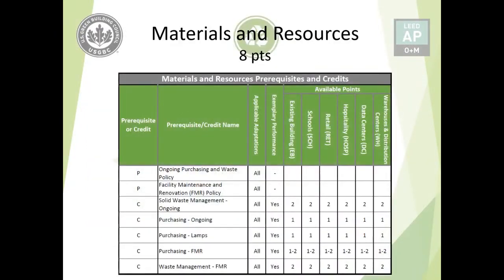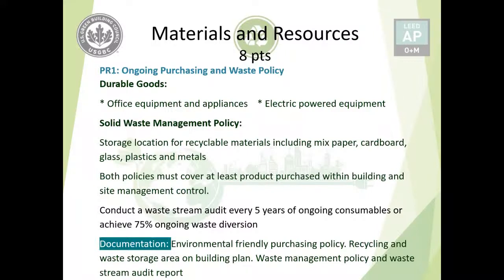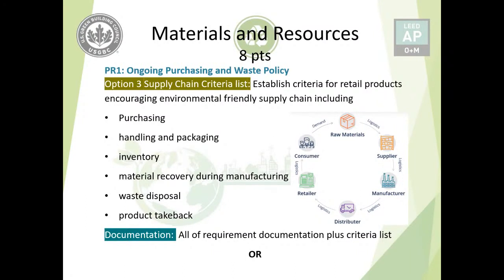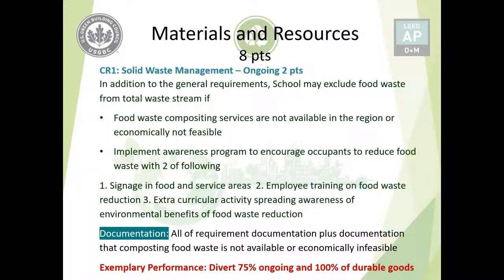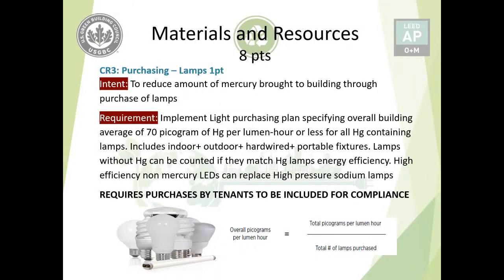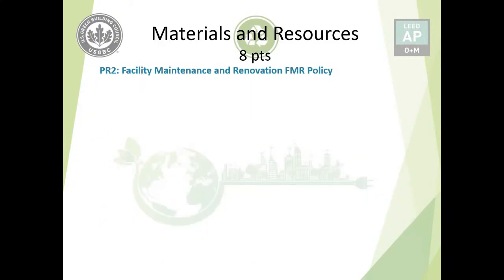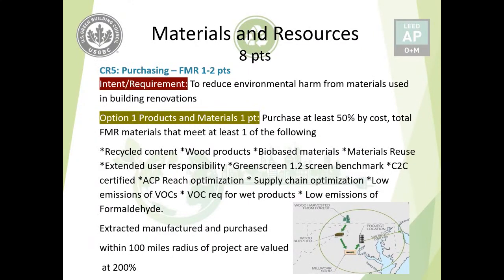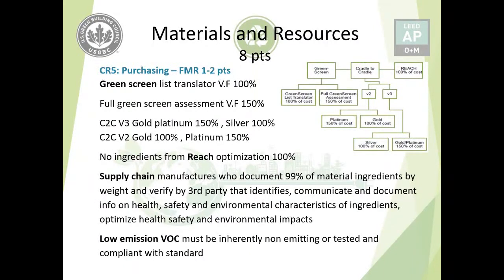5 LEED AP O+M Materials and Resources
leeds united
leeds vs west ham
leeds vs arsenal
leeds vs crystal palace
leeds vs burnley
leeds vs brentford
leed vs arsenal
leed certification
leed green associate
leed united
leed zeppelín
leed united vs arsenal
leed vs chelsea
leed vs crystal palace
leed ap
leed ap bd+c
leed ap bd+c v4
leed attorney
leed ap bd+c exam prep
leed ap exam
leed architecture
leed ap exam prep
a leedle leedle lee
leeds a side
taming a leedsichthys ark
doing a leeds
doing a leeds podcast
is leeds a good place to live
a day in leeds
are leeds a big club
leed brakes
leed building
leed brakes vacuum pump
leed bd+c
leed brake conversion
lead by example
leed building design and construction
leed certified buildings
leed certified homes
leed construction
leed certification process
leed certified
leed city
leed certification benefits
leeds v burnley
leeds c wolves
leeds c arsenal
leeds c
leeds v norwich
leeds v palace
leeds v brentford
leeds v derby
leed design
leed dietz fort knox
lee drilly
leed dance
lee dong wook
lee do hyun
lee drilly interview
lee drilly freestyle
d leedon
d leedon haunted
bleeding steel
dleedon property lim
bleeding heart
d leedon review
leed exam
leed exam prep
leed explained
leed exam preparation
leed exam questions and answers
leed energy and atmosphere
leed exam study guide
leed experience
leeds ebike conversion kits
leeds e city
leed farms
leed for homes
leed fc
leed festival
leed festival 2021
lead farmer
leed fc vs arsenal
leeds fc
leed ga exam
leed green associate exam
leed ga exam tips
leed green building
leed green associate practice exam
leed green associate course
leed green associate study
chabuddy g leeds
polo g leeds fest
leed homes
leed house
leed highlights
leed hvac
leed homes kakkanad
leed hoy
henry lee
highlight leed vs chelsea
leeda h
leed id+c
leed innovation
j leeds
jdot leeds
leed ko kaise thik kare
leed kitchen faucet
leed knowledge domains
leeds keeper
leeds koch
leeds karting
lead kindly light
leed laga ke
k phillips leeds
md israil k leeds
k+ leed
k+ leed united
k sports leeds
k mu vs leeds united
leed live
leed location and transportation
leed lemonade
leed materials and resources
leed music
leed means
leed m tablet
van m leeds more
m.u vs leeds united
m.c vs leeds
m city v leeds
m city leeds
m city 7 leeds 0
m u vs leeds
leed nd
leed neighborhood development
leeds news
ned leeds
ned leeds meme
ned leeds hobgoblin
ned leeds comics
ned leeds fruit cobbler
ned leeds no way home
ned leeds funny moments
ned leeds spider man
leed o+m
leed on
leed online
como jogar o leeds de bielsa
reconstruindo o leeds
leed platinum
leed platinum home
leed proof boat ark
leed process
leed projects
leed preparation course
leed presentation
leed pattern
leed questions
leed questions and answers
samuel leeds q&a
asmr leedah q&a
leed rating system
leed room
r leeder
golf r leeds chase
we r leeds
leed sustainable sites
leed seener
leed standard
leeds southampton
leeds song
leeds spurs
leed tootoosis
lead the way
leed training
leed to lahore
leed town
mr t's leeds
danny t leeds first direct
danny t leeds
leed united vs brentford
leed united vs
leed united vs burnley
leed united vs chelsea
leed united vs liverpool
leed united vs crystal palace
leeds u
leeds u23
leeds u18
leeds u23 vs arsenal u23
man u leeds
man u leeds 5-1
leed vs
leed vs arsenal 1-4
eed vs burnley
leed vs man city
leed vs leicester
leeds v arsenal
leeds v leicester
leeds v wolves
leeds v crystal palace
leeds v chelsea
leed wolves
garaż w leeds
leeds x leicester
leeds x crystal palace
leeds x arsenal
leeds x norwich
tottenham x leeds
city x leeds
leedo x xion
leeds x
leeds v everton
leed yt
leed your partner
manchester city y leeds
bielsa y leeds
leed y en directo
xion y leedo oneus
leedo y seoho
leedo y xion tension
leedo y xion jealous
leed zeppelín stairway to heaven
leed zeppelín whole lotta love
leed zeppelín stairway to heaven live
leed zeppelín immigrant song
leed zeppelín black dog
leed zeppelín kashmir
nacho z leeds
leed 1301
leed ga chapter 1
taipei 101 leed
leed 3-1 burnley
leed 100k
leed 125
leed 100k tv en vivo
leeds 1-4 arsenal
leeds 1-0 crystal palace
leeds 1-2 west ham
leeds 1-4 arsenal highlights
leeds 1-0 watford
leeds 1-0 man utd
leeds 1-3 norwich
leeds 1-4 arsenal vlog
#2 leeds fans stabbed in turkey
#2 leeds fans wanted kebabs
leeds 2 lahore
leeds 2-4 derby
leeds 2-1 man city
leeds 2 norwich 1
leeds 2
leeds 2-1 bristol rovers
leed 3 burnley 1
chelsea leeds 3-2
chelsea vs leed 3-2
leed 4.1
leed 4.0 vs 4.1
leed 4.1 bd+c guide
leed 4.1 residential
leed 4.1 existing buildings
leed 4